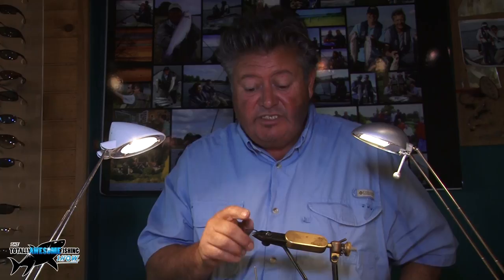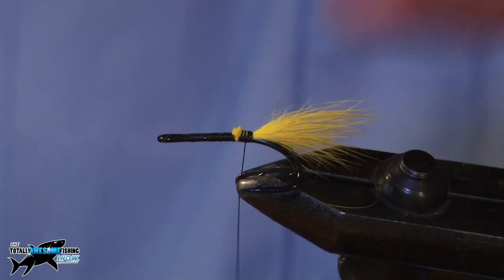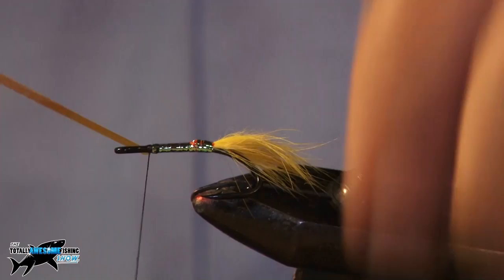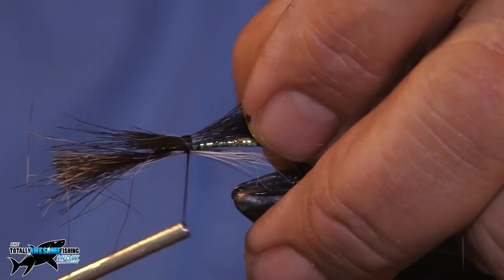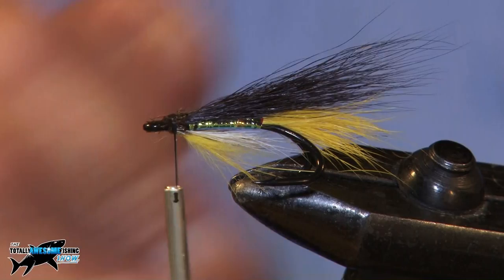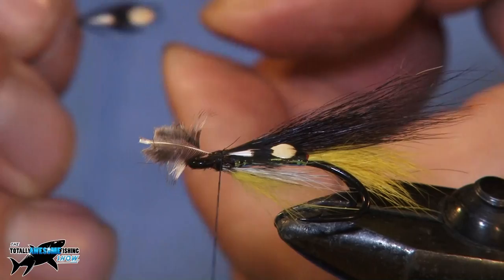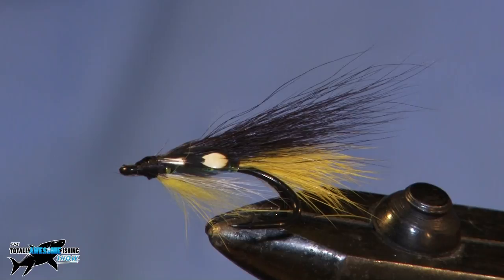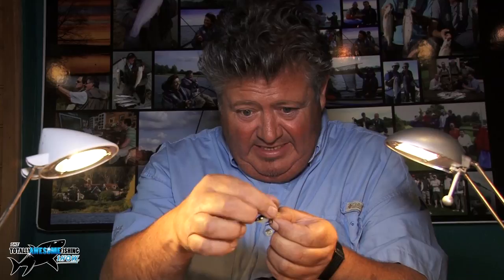Fly Tying - Stoat Tail Salmon Fly | TAFishing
Fly Fishing guide Rob Waddington is back with some more beginner fly tying content! This time he shows you how to tie a Salmon Fly. Rob shows you how to tie the Stoat Tail fly. A simple but very effective fly for Salmon Fishing.

▬▬▬▬▬▬▬ SOCIAL MEDIA ▬▬▬▬▬▬▬

▬▬▬▬▬▬▬ ABOUT TAFISHING ▬▬▬▬▬▬▬

▬▬▬▬▬▬▬ TAOUTDOORS ▬▬▬▬▬▬▬